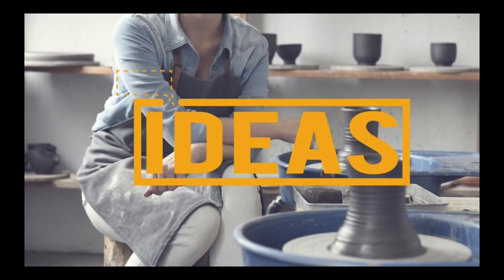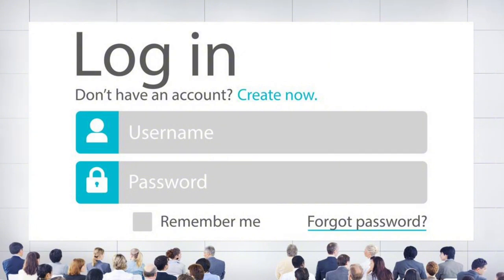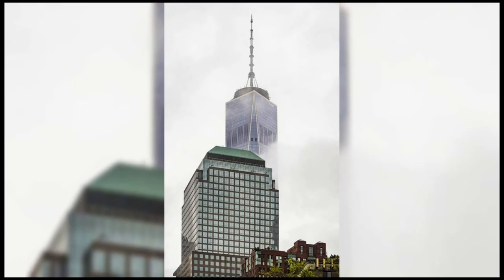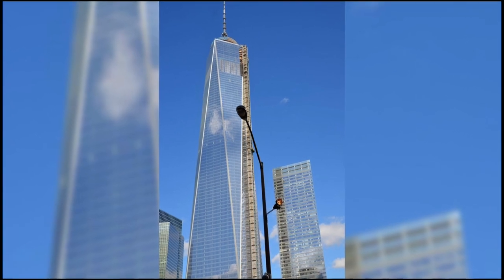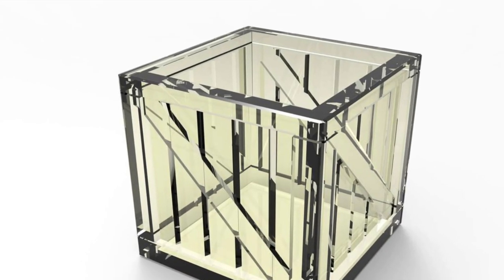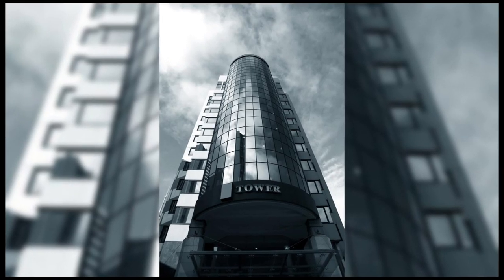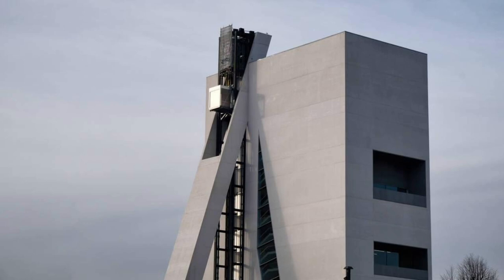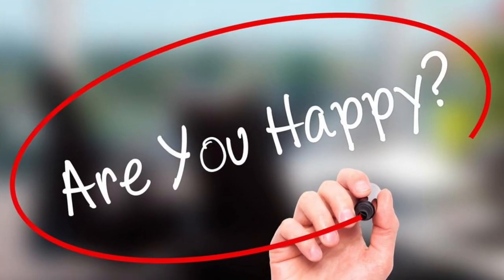Incredible secrets about the Freedom Tower🤯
The film was about Faraj Azadi which I wrote in full detail below

The Freedom Tower, officially known as One World Trade Center, is a prominent skyscraper located in Lower Manhattan, New York City. It was built as a replacement for the original World Trade Center towers that were destroyed in the September 11, 2001 terrorist attacks.

Construction of the Freedom Tower began in 2006 and was completed in 2013. The building stands at a height of 1,776 feet (541 meters), symbolizing the year of the United States Declaration of Independence. It is the tallest building in the Western Hemisphere and the sixth-tallest in the world.

The design of the Freedom Tower was a collaborative effort by architect David Childs of Skidmore, Owings & Merrill and artist Daniel Libeskind. The tower features a sleek, modern design with a glass curtain wall exterior. The base of the building is a reinforced concrete core surrounded by a steel frame, providing strength and stability.

The tower is divided into different sections. The lower floors house a transportation hub, retail spaces, and a museum dedicated to the history and memory of the World Trade Center attacks. Above these floors, there are office spaces, observation decks, and a restaurant.

The observation deck, known as One World Observatory, is located on the 100th, 101st, and 102nd floors. It offers panoramic views of New York City and its surroundings, attracting millions of visitors each year. The observation deck also features interactive exhibits and multimedia presentations that tell the story of the building's construction and the resilience of New York City.

The Freedom Tower's design includes several sustainable features to minimize its environmental impact. It incorporates energy-efficient systems, uses natural light to reduce energy consumption, and collects rainwater for reuse.

As a symbol of resilience and hope, the Freedom Tower has become an important landmark for both New Yorkers and visitors. It serves as a memorial to the lives lost in the 9/11 attacks and stands as a testament to the strength and determination of the United States.

Overall, the Freedom Tower is a remarkable architectural achievement and an iconic symbol of freedom, resilience, and the spirit of New York City